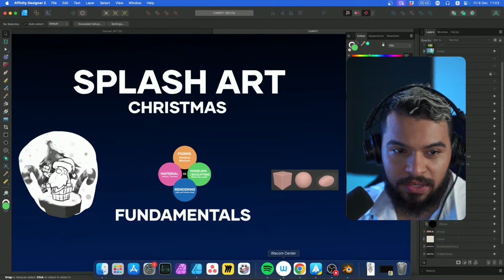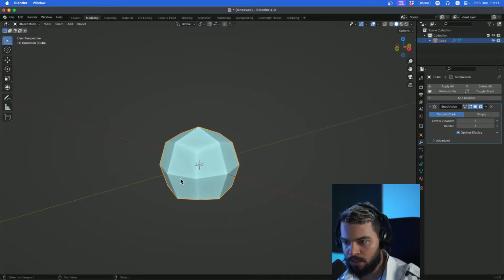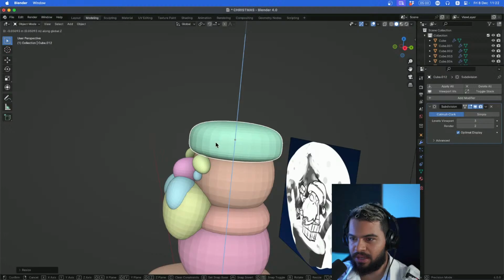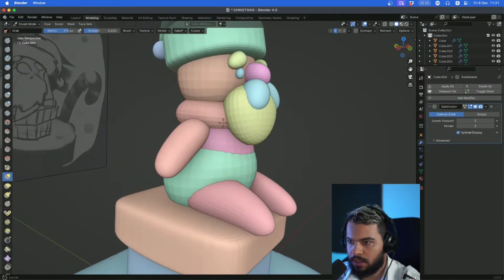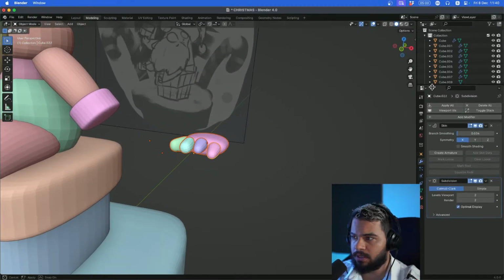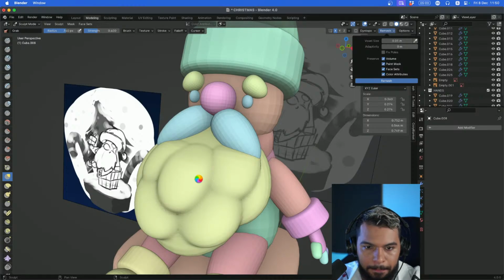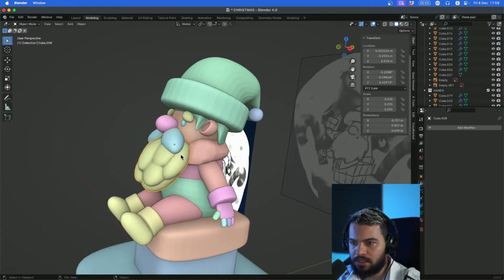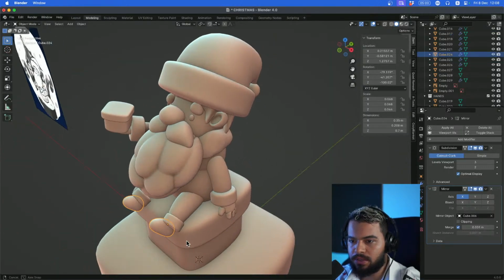Making a Christmas Complete ART: Part 1 | LIVE 5D with Jhon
✍️ Download 3D Shortcuts for Blender